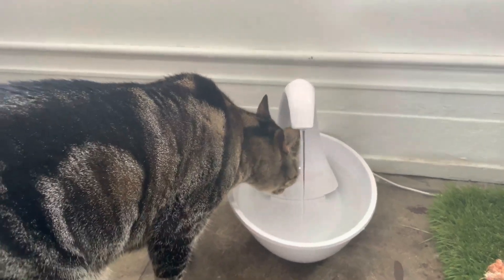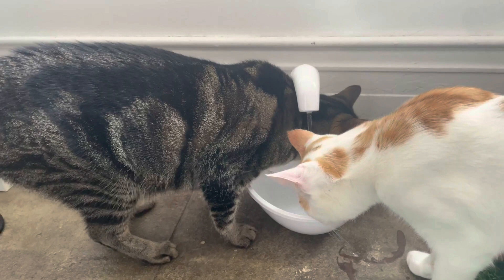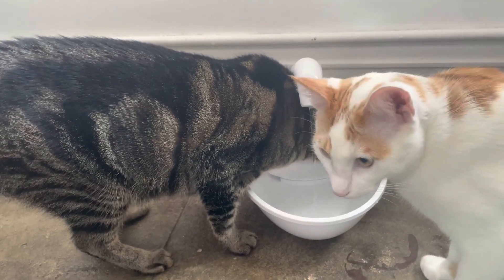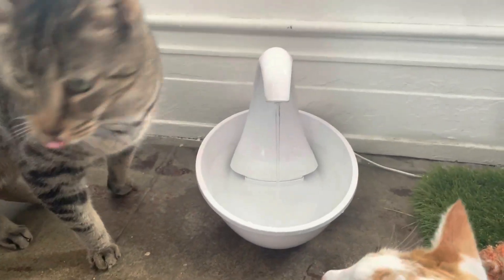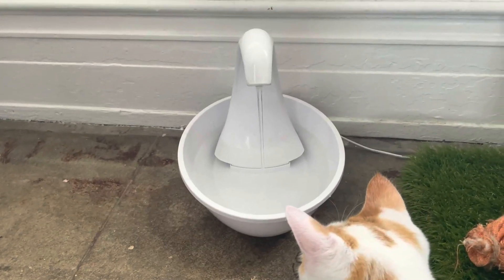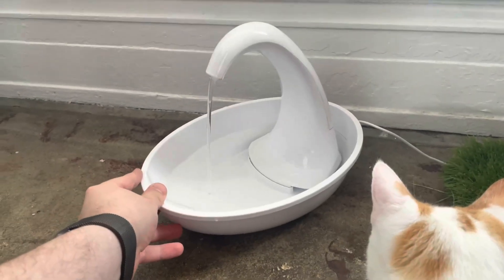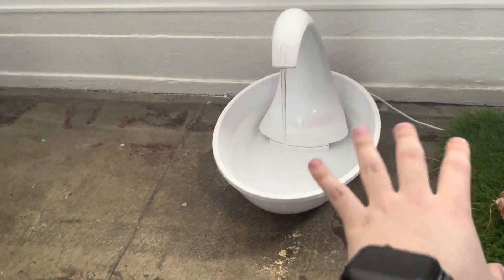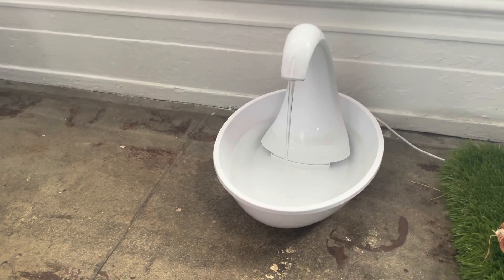Pioneer Pet Swan Pet Drinking Fountain Review